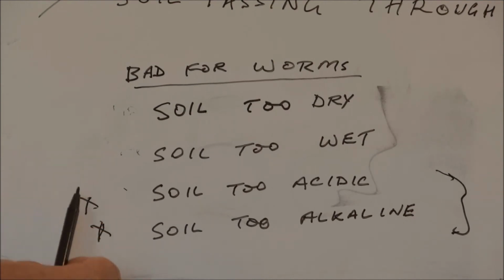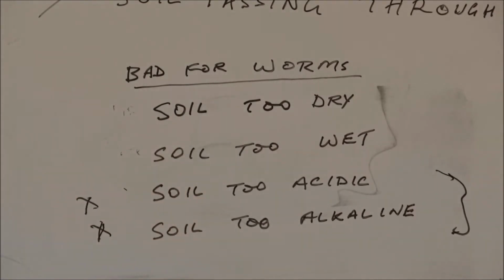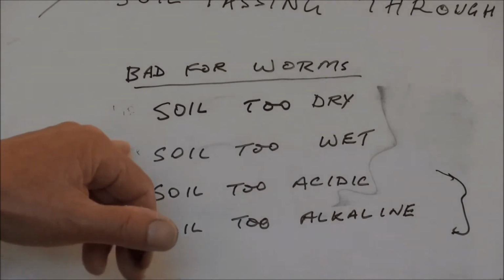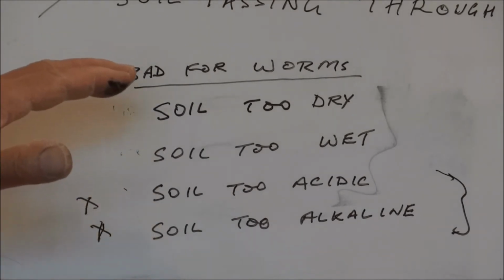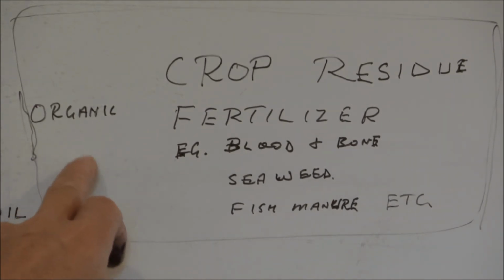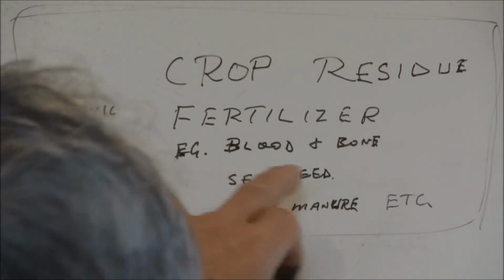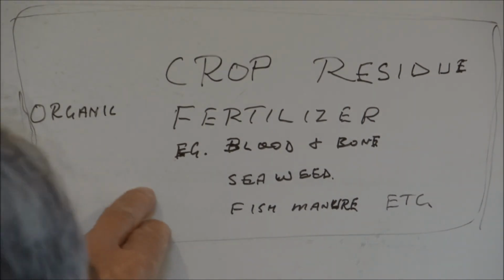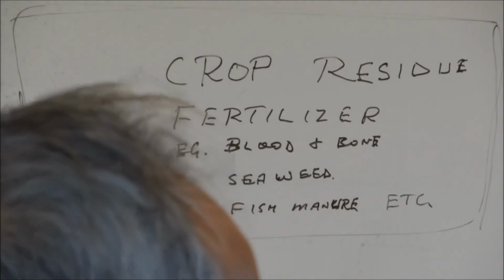種菜二Plant vegetables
種菜二Plant vegetables 老僑教新僑變田僑
保留並增添有機質 提供微生物與蚯蚓分解環境 以促進土壤循環再生能力
Seventh-day Adventist Church
基督復臨安息日會
紐西蘭奧克蘭華人教會